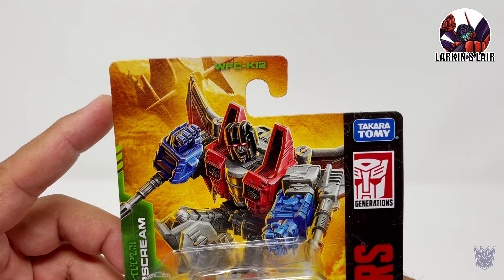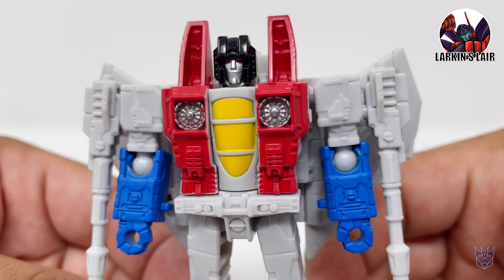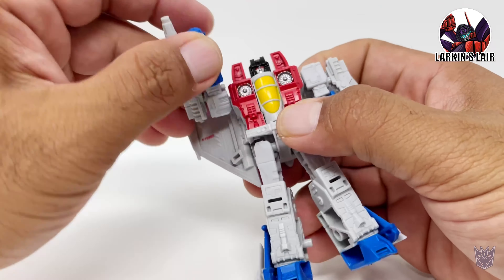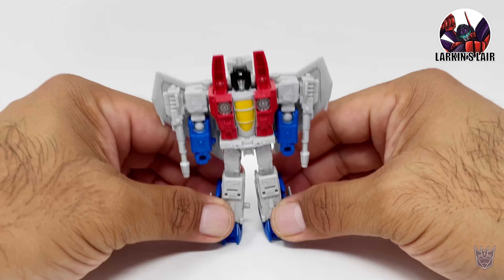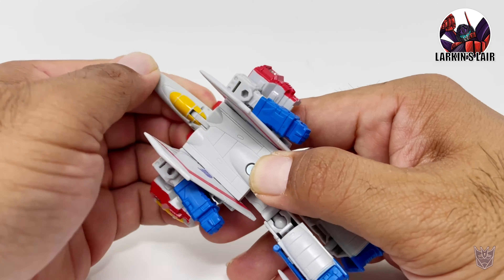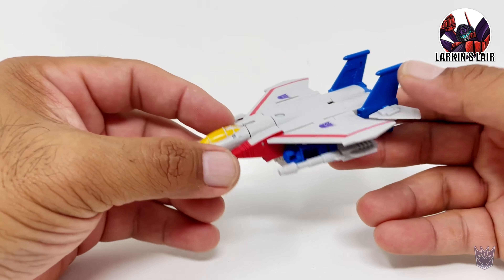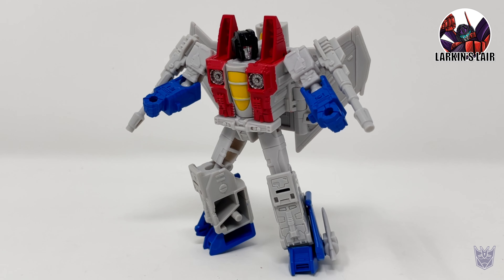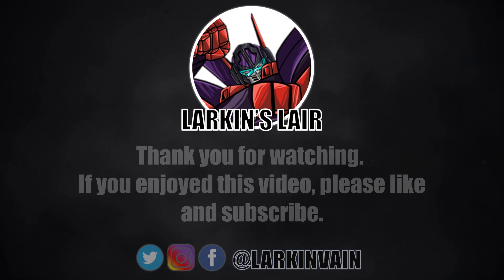Transformers Kingdom Core Starscream Review WFC-K12 (Retail Release), Larkin's Lair